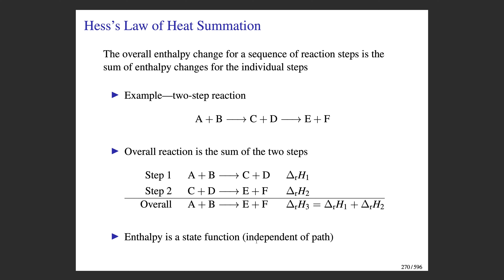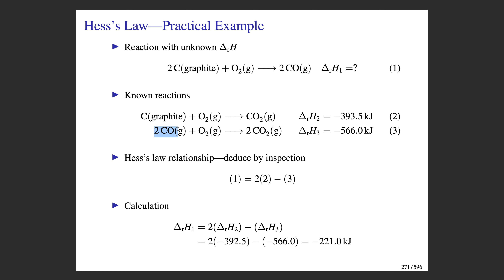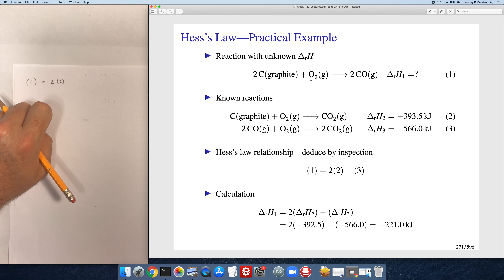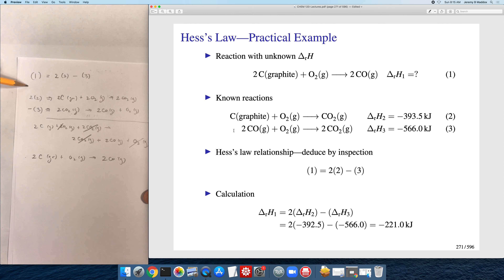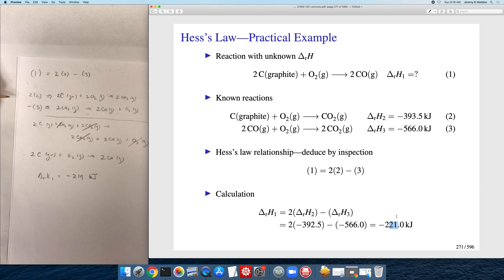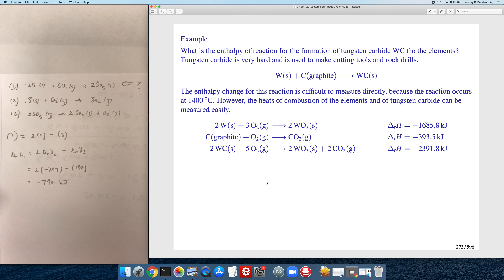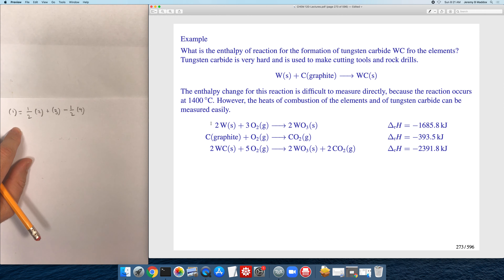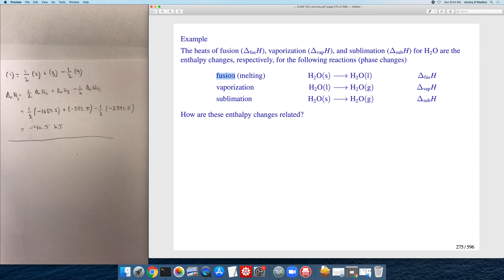CHEM 120-05g-Thermochemistry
This video discusses Hess's law.